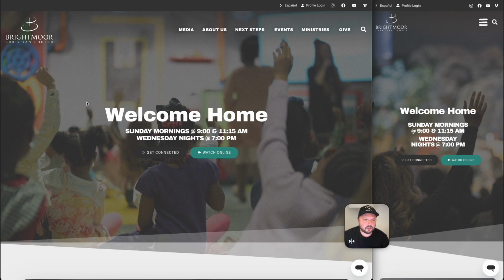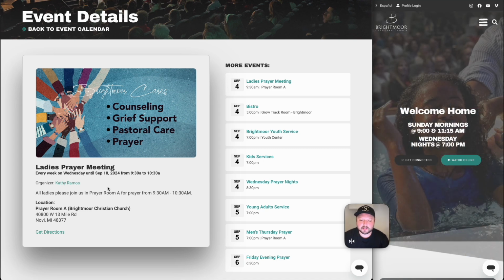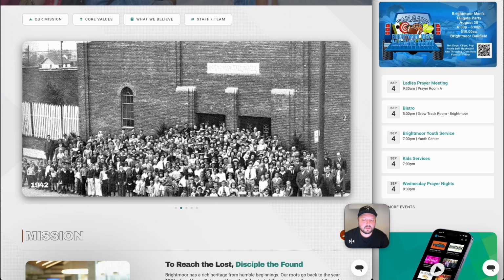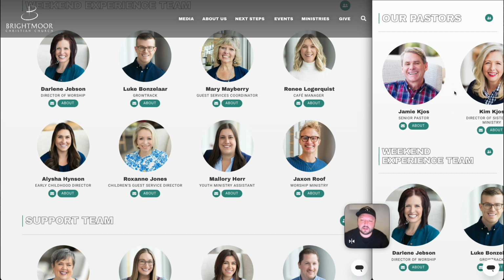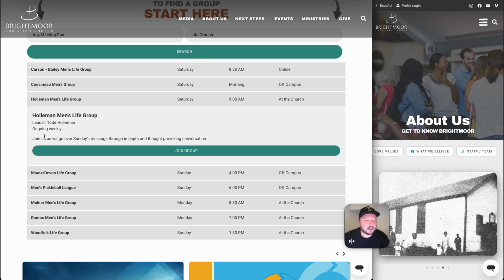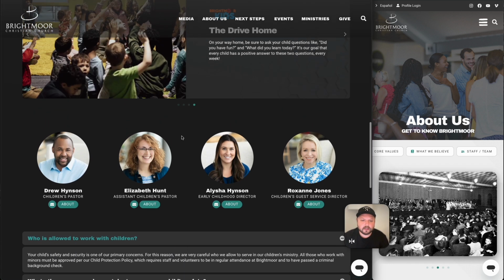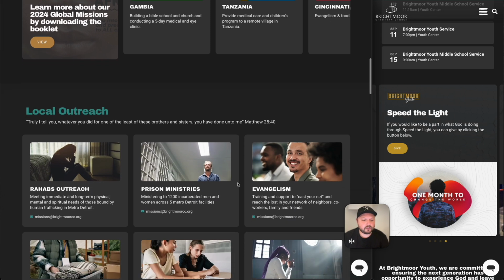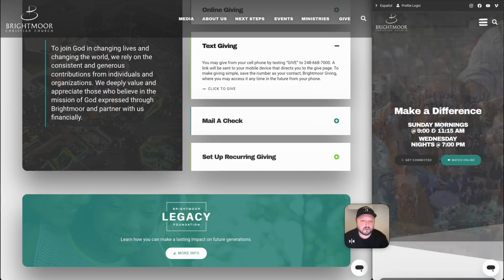How the Brightmoor Church Website Was Built to Work With Their Church Database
In this video, we showcase how we built a custom website for Brightmoor Church in Detroit, Michigan, integrating their church database with Church Community Builder (CCB) and Pushpay. Our goal was to create a user-friendly platform that streamlines operations and enhances engagement with their congregation.

With multiple staff members from Dragos Design Creative having previous church experience, this project felt familiar and exciting. We wanted to ensure that Brightmoor’s new website would improve how they manage events, small groups, and donations, all while giving their members an intuitive, seamless experience.

If you’re a church looking for a similar transformation, we’re here to help!